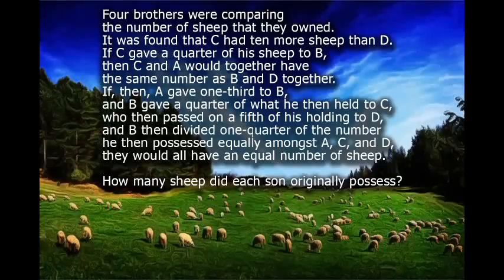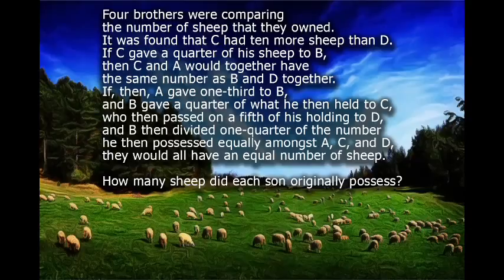Problem 89 THE FLOCKS OF SHEEP